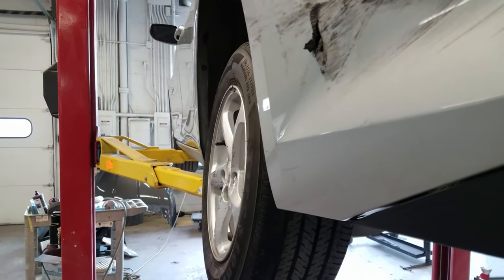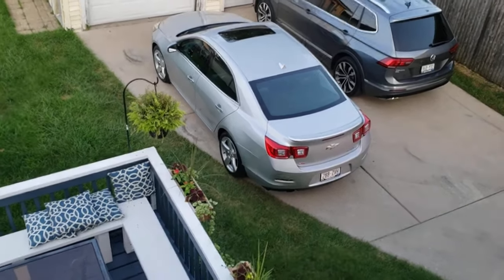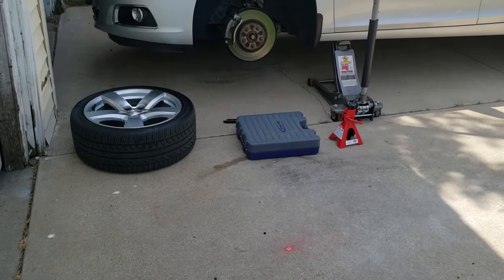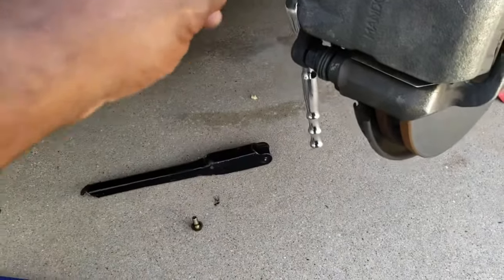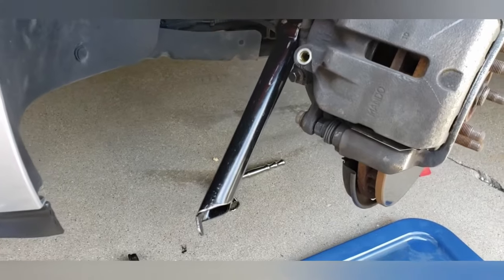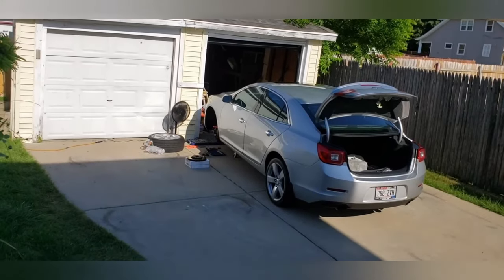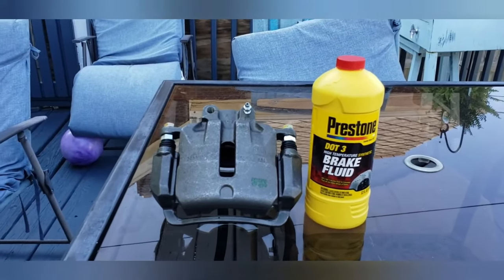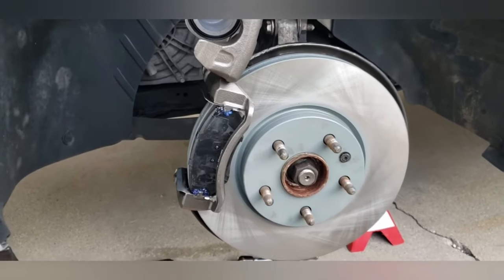The Hidden Damage That Could Ruin Your Car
In this video, I'm gonna recap some things about how to fix your suspect, mention and how to determine what the damage is. I'm also going to leave a video on how to replace your brake calipers and rotors and pads. I hope you enjoy this video shared with your friends and family. Or someone you may think needed this help